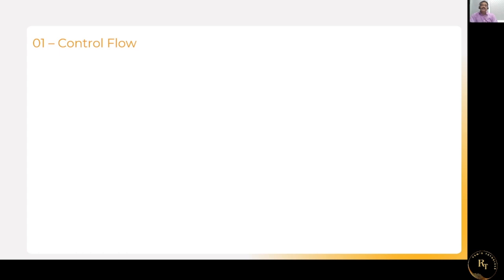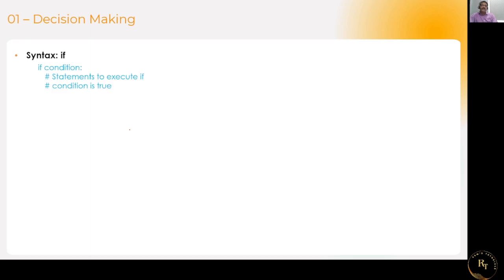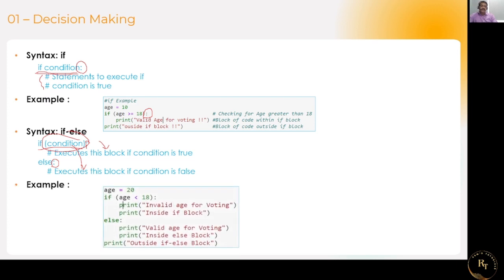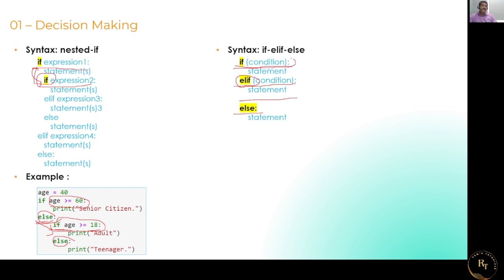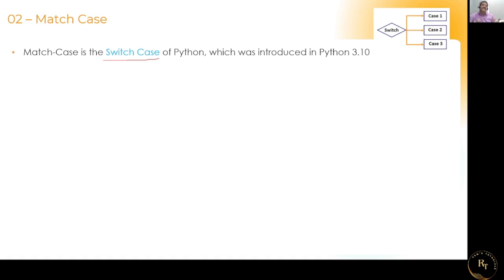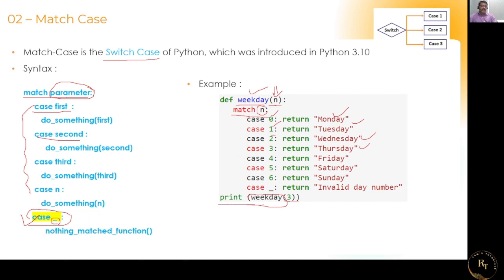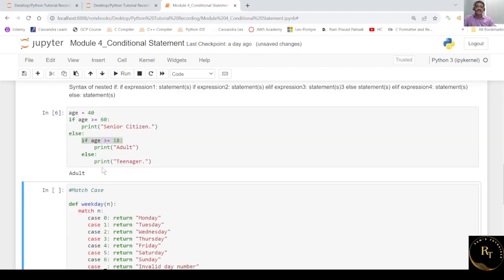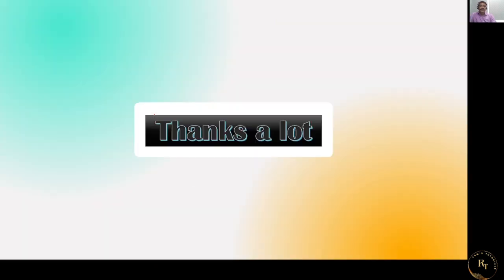Introduction to Python - Module 4.1 - Conditional Statements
In this tutorial, we're diving into "Conditional Statements in Python."

Conditional statements are crucial to programming, allowing your code to make decisions based on certain conditions.

In this video, we'll cover Python's if, elif, and else statements, showing you how to control the flow of your program effectively. Whether you're a beginner looking to understand the basics of Python or an experienced programmer brushing up on your skills, this video is for you. Mastering conditional statements is a significant step towards becoming a proficient Python coder.